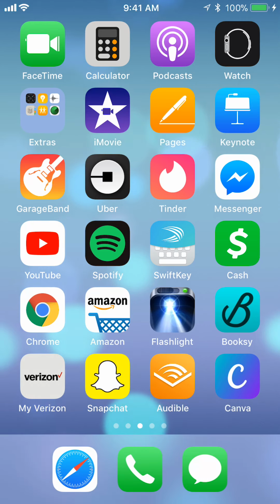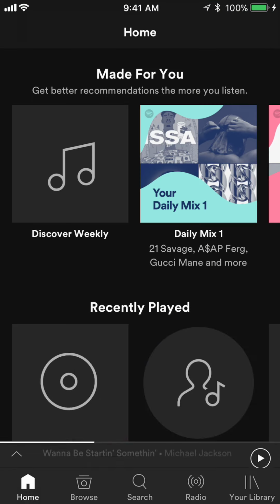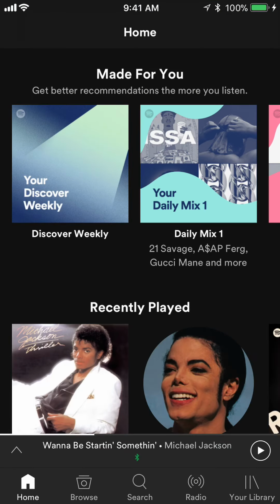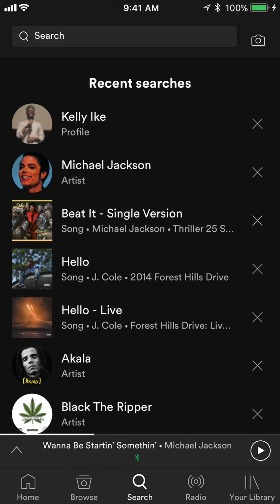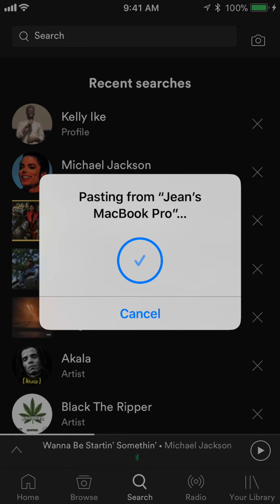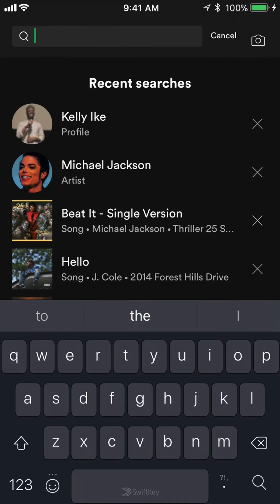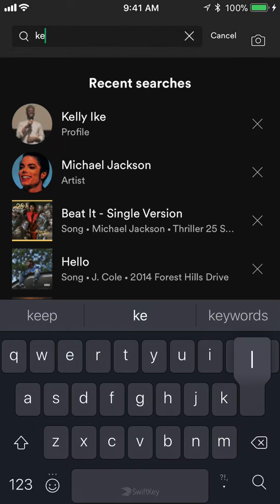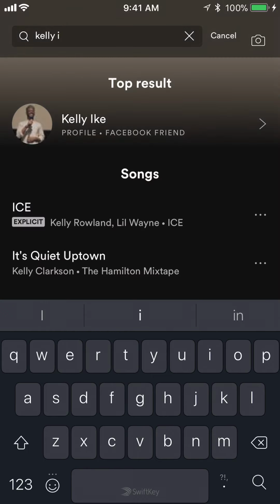How To Follow Friends Spotify iPhone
This video shows How To Follow Friends Spotify.

►► FREE Amazon Prime 30-Day Trial